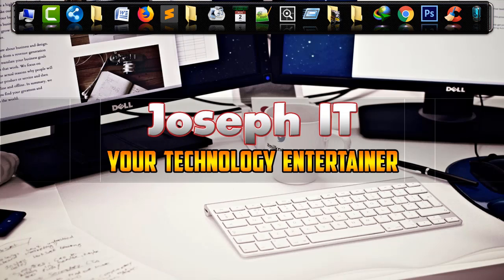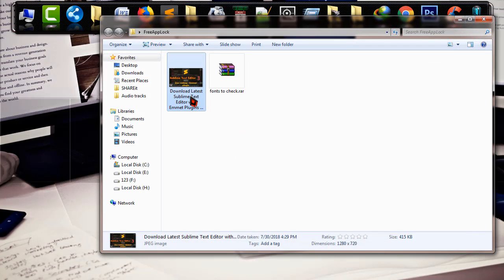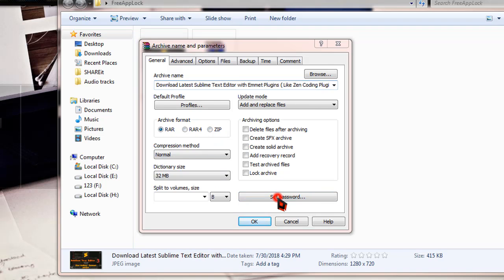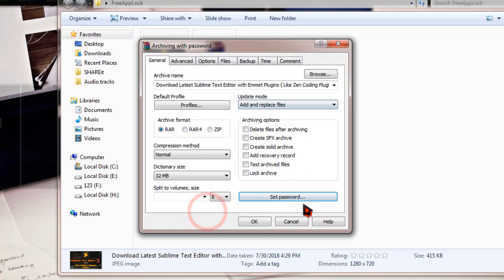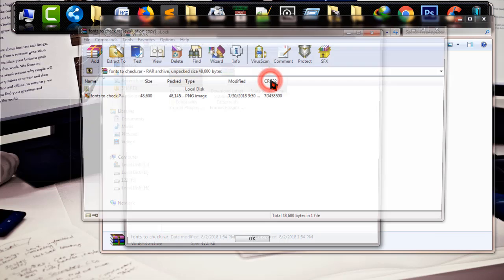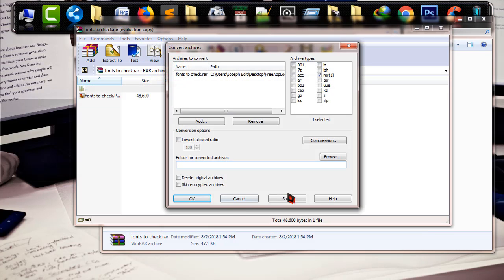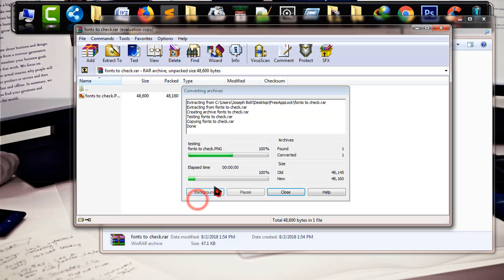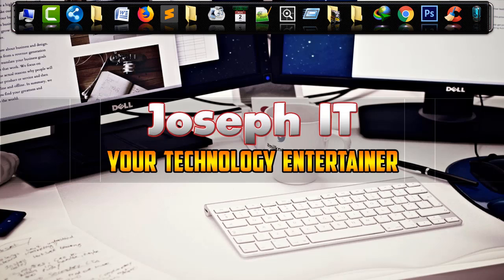Lock zip files with Password | New and Existing files | Winzip & Winrar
This video tutorial of Joseph It will show you how to create a password on you winrar/zip files of new and the earlier one. If you want to increase the level of your zipped rar files with this password and also want to protect existing files with password then this video is really meant for you.

Winzip file password is a useful option for winrar user and if we password on zip file or lock zip files with passowords then this becomes much safe. This video tutorials on how to lock zip files with password is simple and really eaiser to understand.